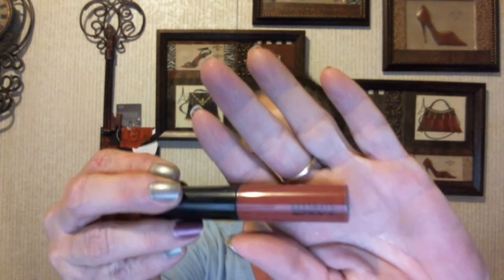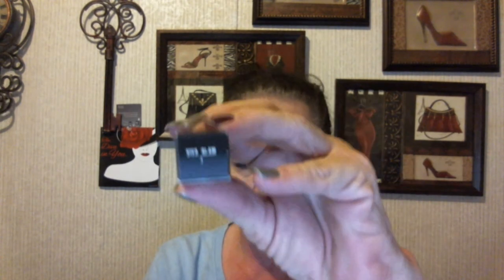Mac Online Purchase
I bought these a few weeks ago online and haven't had time to make a video to show you all.

What I purchased was the Viva Glam 1 - Tinted Lip gloss $15
And the Viva Glam 1 Lipstick in Matte $15
This is the first time I have purchased the Viva Glam. It is a pretty red color. Not sure how often I will wear it but it is nice.
I used J cats beauty lipstick in the color "honey crisp" from Sept. Ipsy bag under the viva glam lipstick and gloss.

I think these are the ones that Mac donates money to the aids charities. It is always nice to donate and help out when you can. Nice of Mac to do this.

If you haven't check out my Fall giveaway going on now until Oct. 2, 2013